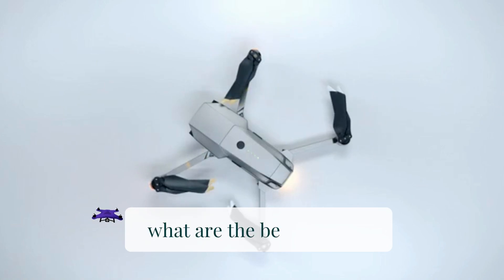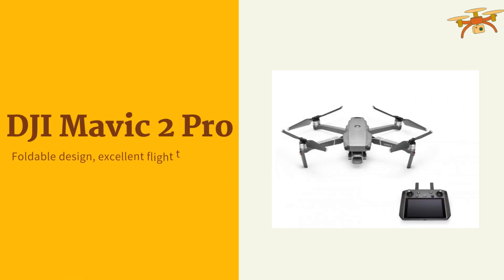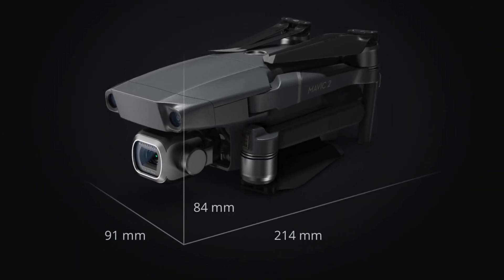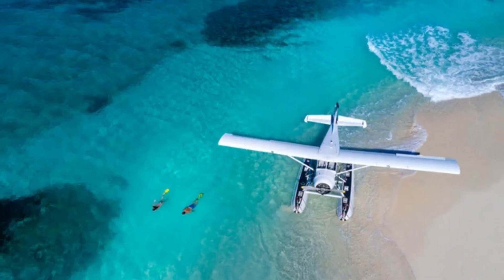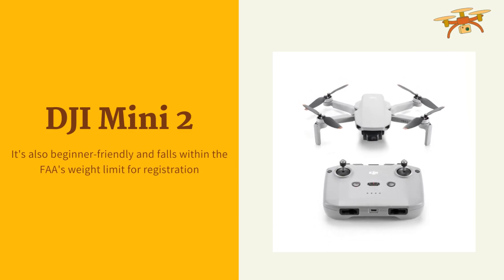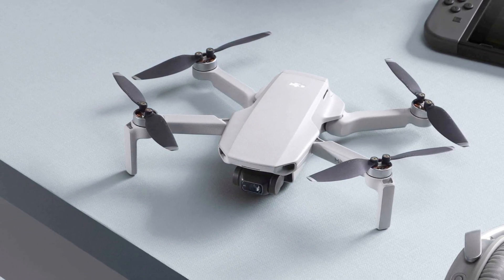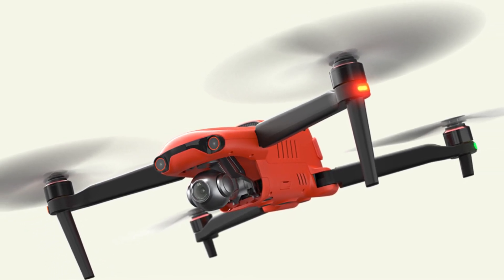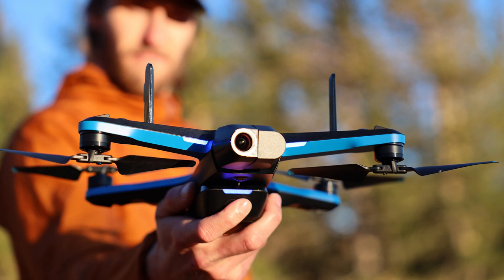What are the Best Drones?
The best drones can vary depending on your specific needs and preferences. Review and compare the specifications, features, and prices of different drones to find the one that best suits your requirements and budget. Watch the video and get some top-rated drones that are widely regarded as being among the best in terms of performance, features, and overall quality.